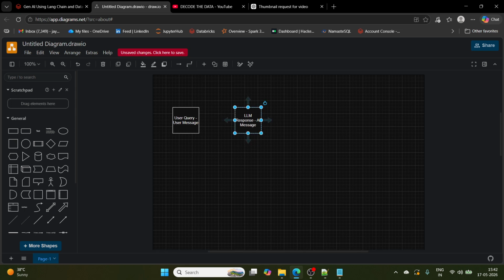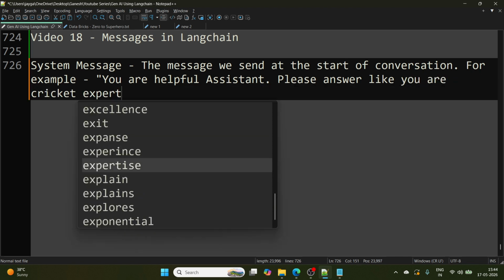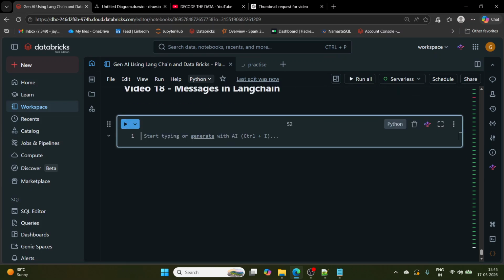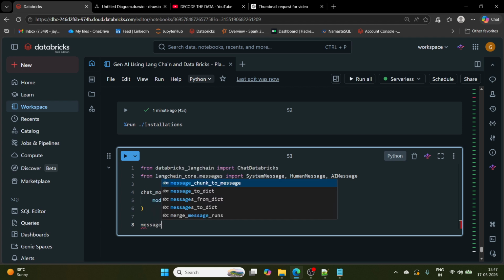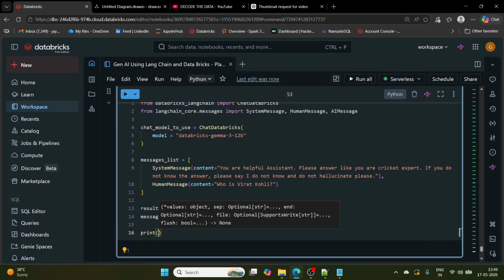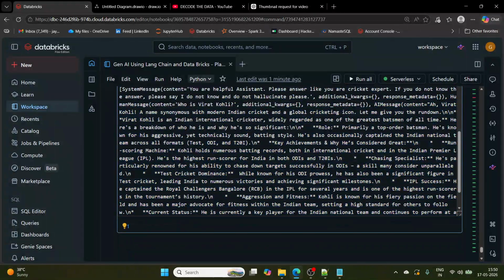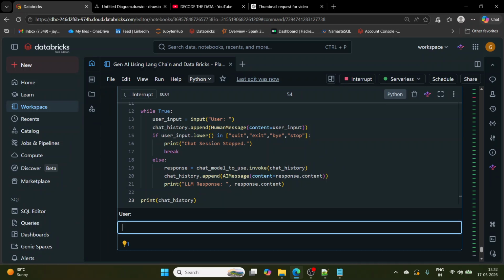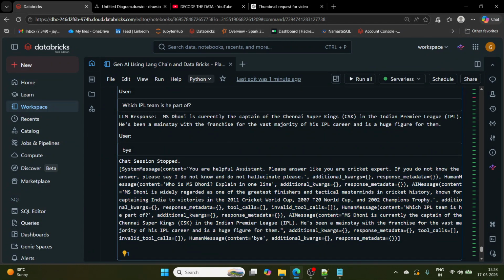Video 18 - Messages in Lang chain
Video 18 - Messages in Langchain

System Message - The message we send at the start of conversation. For example - "You are helpful Assistant. Please answer like you are cricket expert. If you do not know the answer, please say I do not know and do not hallucinate please".

Human Message - The message that user sends / user query / prompt

AI Message - Response we are getting from LLM

from databricks_langchain import ChatDatabricks
from langchain_core.messages import SystemMessage, HumanMessage, AIMessage

chat_model_to_use = ChatDatabricks(
    model = "databricks-gemma-3-12b"

messages_list = [
    SystemMessage(content="You are helpful Assistant. Please answer like you are cricket expert. If you do not know the answer, please say I do not know and do not hallucinate please."),
    HumanMessage(content="Who is Virat Kohli?")

results = chat_model_to_use.invoke(messages_list)
messages_list.append(AIMessage(content=results.content))

print(results.content)
print(messages_list)

chat_model_to_use = ChatDatabricks(
    model = "databricks-gemma-3-12b"

while True:
    user_input = input("User: ")
    chat_history.append(HumanMessage(content=user_input))
    if user_input.lower() in ["quit","exit","bye","stop"]:
        print("Chat Session Stopped.")
        break
    else:
        response = chat_model_to_use.invoke(chat_history)
        chat_history.append(AIMessage(content=response.content))
        print("LLM Response: ", response.content)

print(chat_history)